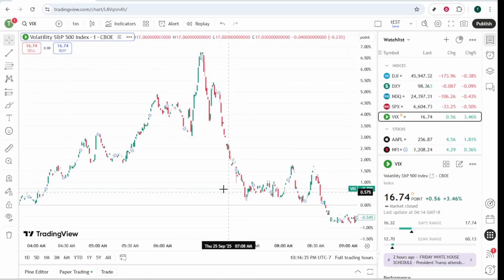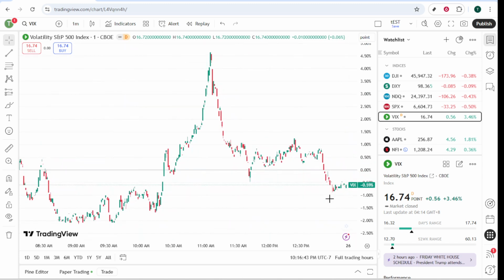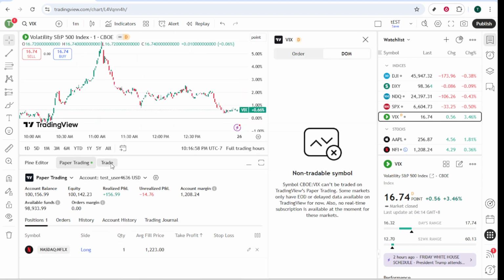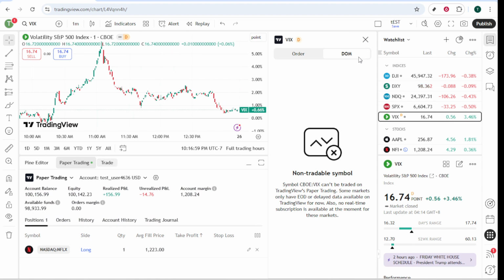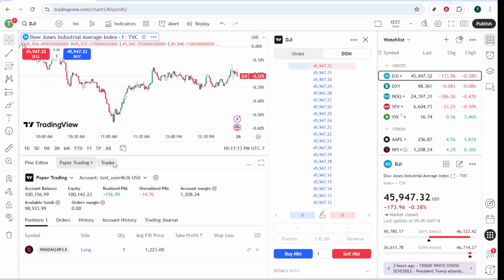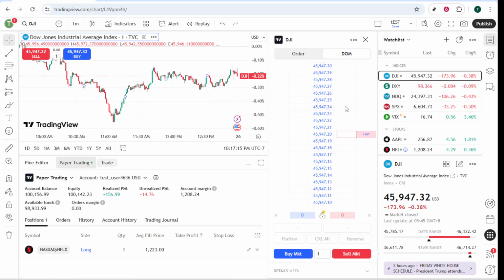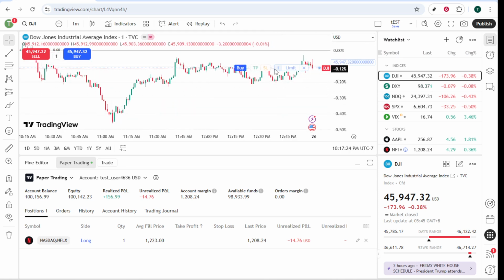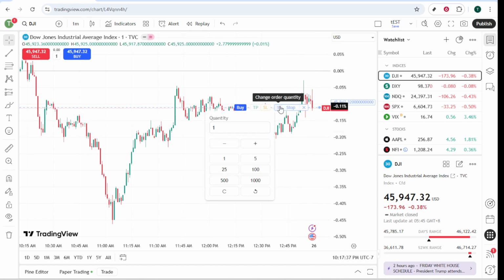How to Close Partials on TradingView [2025 Guide]